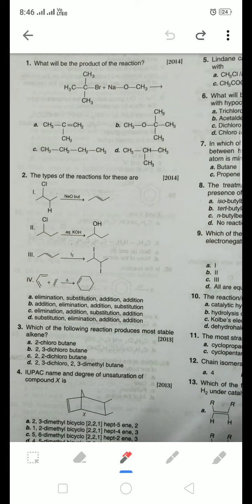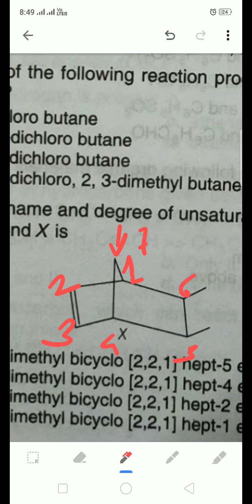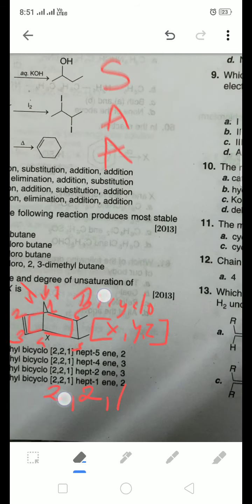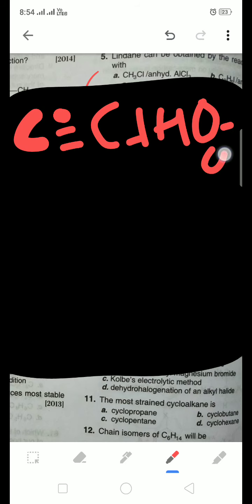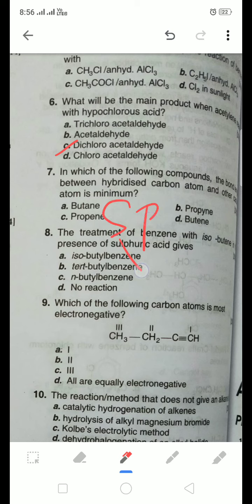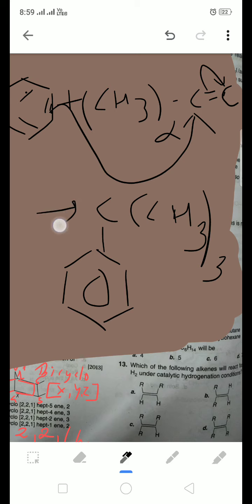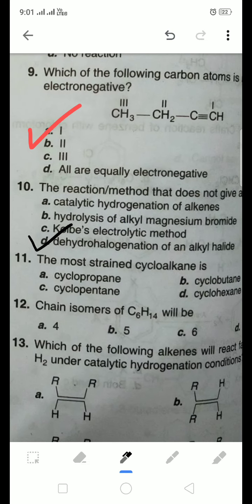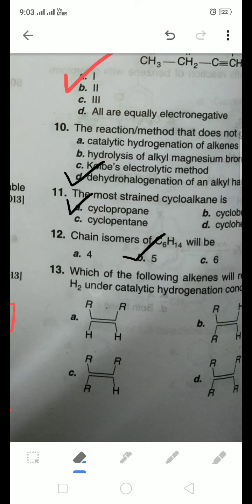Bitsat previous years hydrocarbon questions